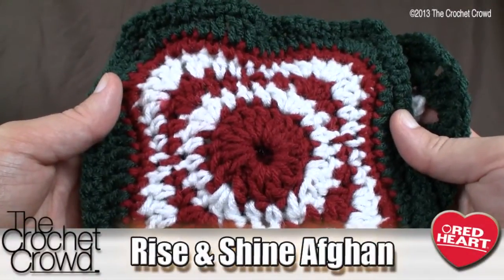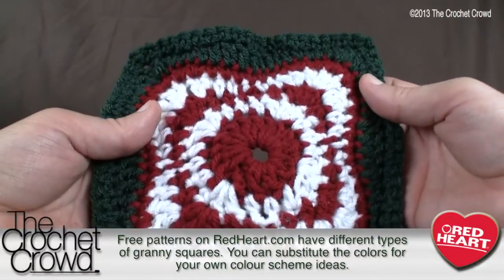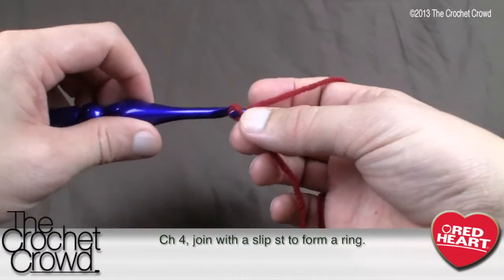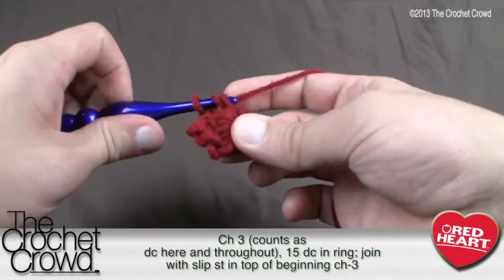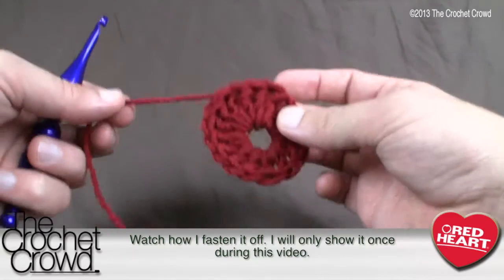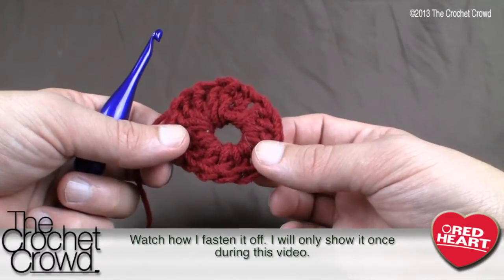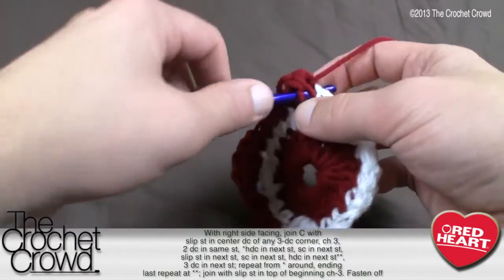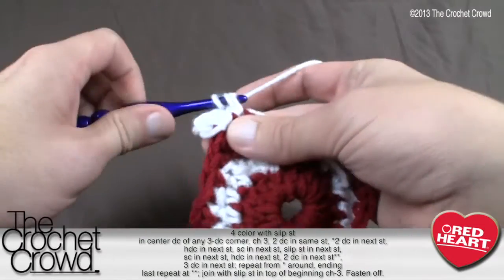Left Hand: Crochet Rise & Shine Granny Square Pattern | The Crochet Crowd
This is the left hand version of the Rise & Shine Afghan Tutorial. This is only the square. There's another video for the triangle granny you can see within the pattern. crochet learntocrochet crochettutorial .